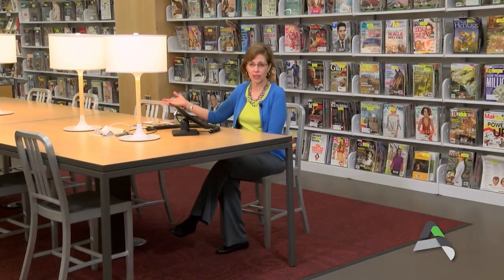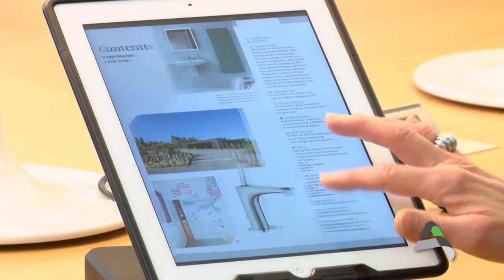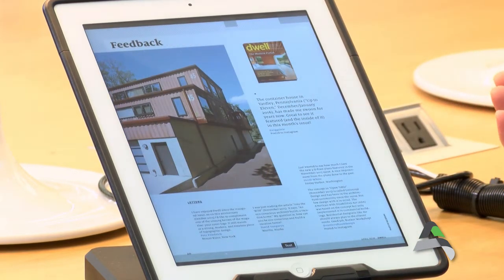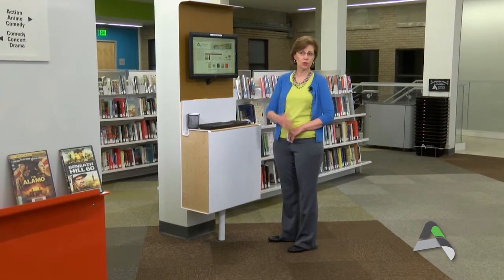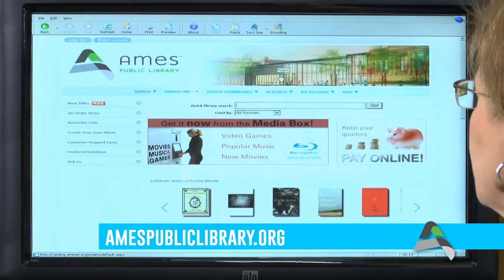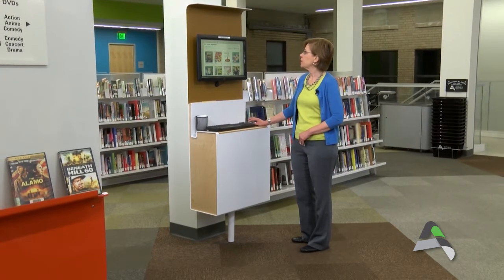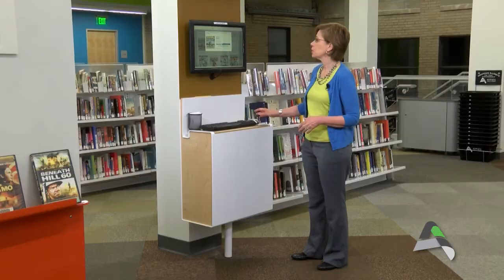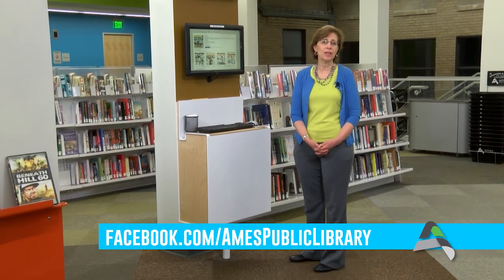At Your Library | Online Magazines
Did you know you can check out Magazines at home with your Library account from the Ames Public Library?  Mary shows you how in this episode of "At Your Library"